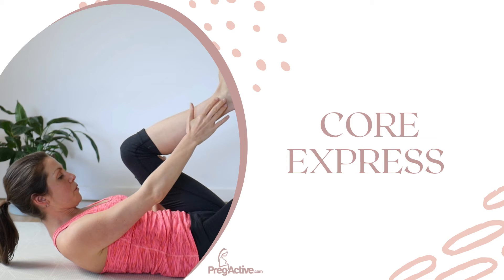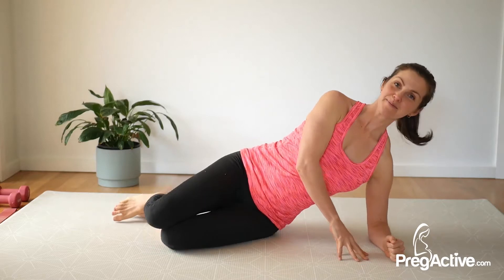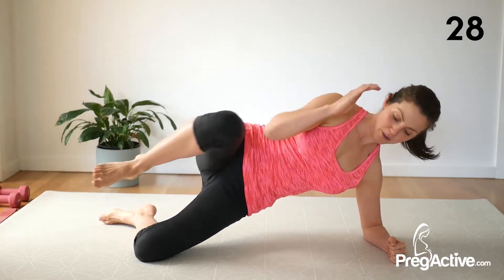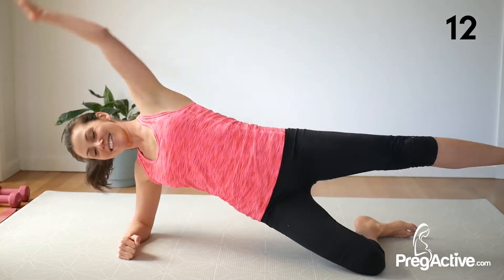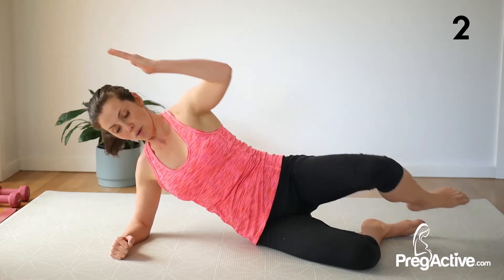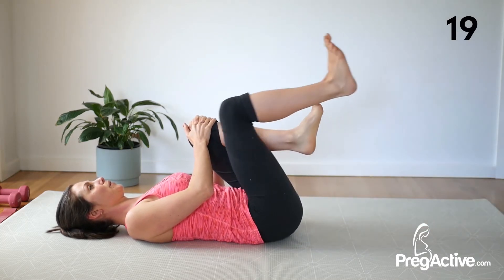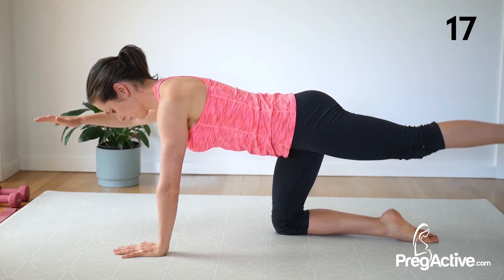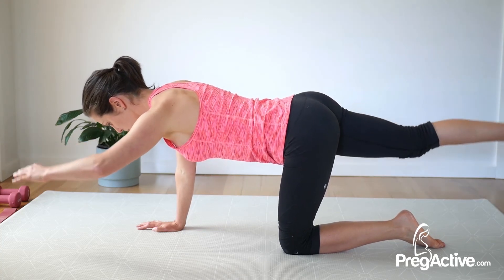Flatten Your Tummy After Baby - Ab Workout 1 (8 minutes)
I just created this 8 minute postpartum Ab workout that will help you get your tummy back! You can do this workout in the privacy and comfort of your own home. I am a mama and I do this regularly so can you as long as you have healed your abdominal separation and have been approved by your doctor to workout.

Many mamas have asked me about my postpartum ab transformation after my pregnancy. I included only safe and effective daily exercises throughout my pregnancy that undoubtedly helped me with my postpartum recovery. Not only did my tummy flatten faster after childbirth, but these helped to prevent leaking and back pain.

No matter what you call it - core exercises, abs exercises or just trying to get a FlatStomach - I know where you're coming from.

Note: this postpartumworkout is not suitable for mamas who have just had a baby. So please do not do this workout if you less than 8 weeks postpartum. My Core Rehab for Mamas program is what you need if you are in the postpartum recovery phase and need to heal your diastasis recti.

But first, please be kind to yourself. Your body has gone through a life changing experience and while I can help you to re-gain your body confidence I want to make sure you accept that your body has changed. Forget about the six-pack abs, and focus on attaining a healthy core. What you must do is to heal your diastasis recti before you start a more rigorous training program.

Diastasisrecti is very common and affects many women post pregnancy. This abdominal exercise routine is designed to tone and strengthen the core, providing you with a flatter tummy and better back support.

and get instant access to my online program that will help you re-gain trust in your body again to function how you want it to after pregnancy.

If you have issues with your mummytummy then please be kind to yourself as your body has gone through a lot during pregnancy and also postpartum.

SEEK ADVICE FROM A MEDICAL PROFESSIONAL
You must consult with your doctor prior to starting any physical activity program including ALL of our programs at PregActive. You must consult a qualified medical professional if you have any questions concerning your medical condition or injury. The information on our website should be used as a guide only and should not be relied upon as a substitute for professional medical or other health professional advice.